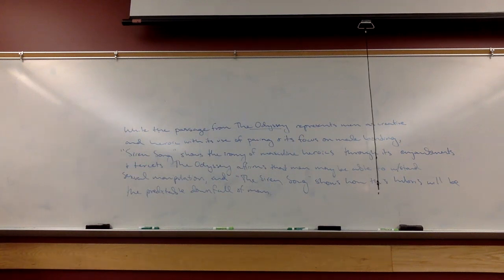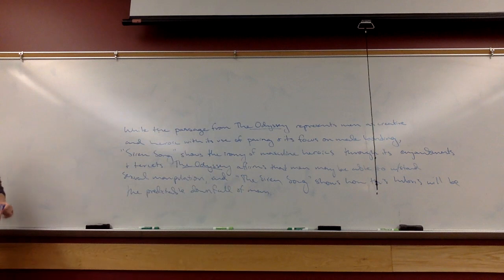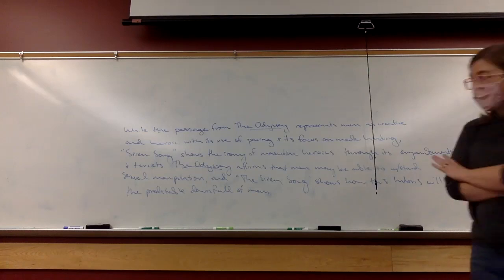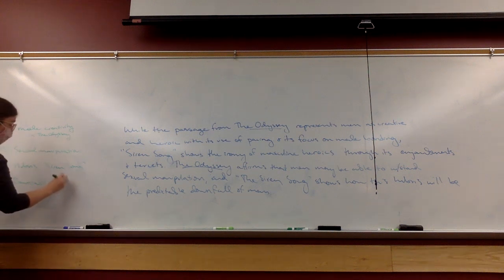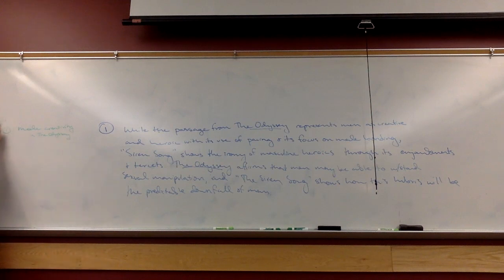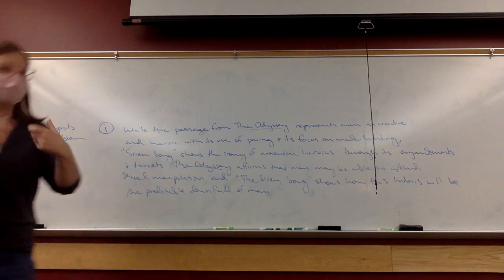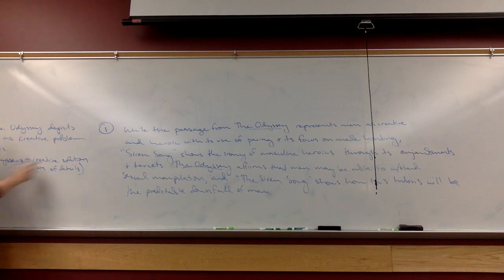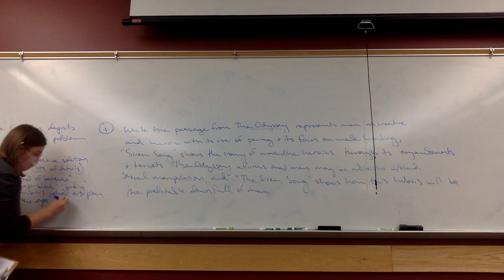AP Literature - Class Recording 4/14